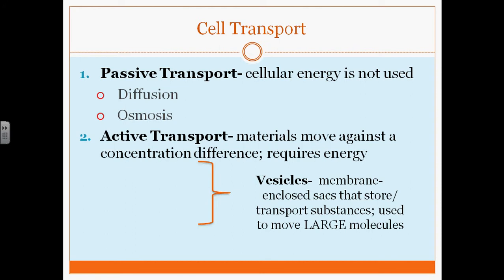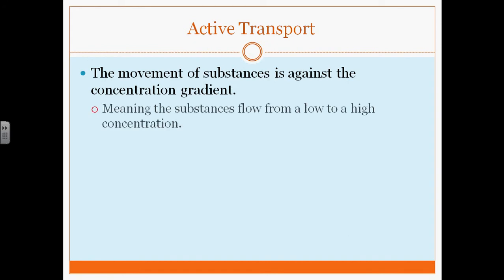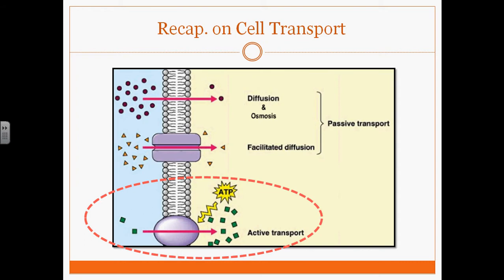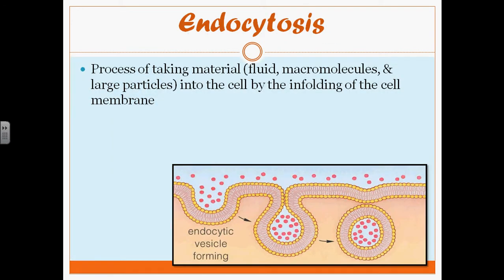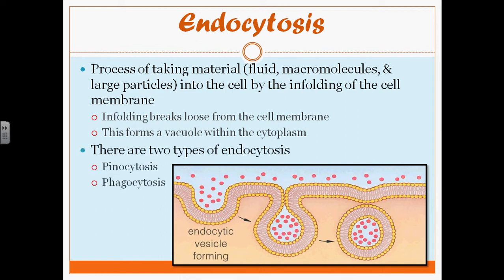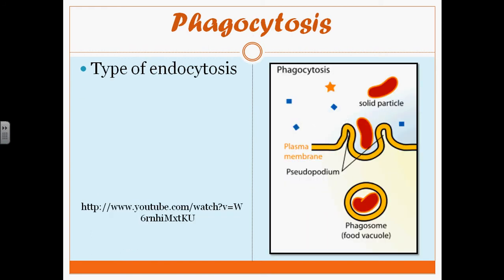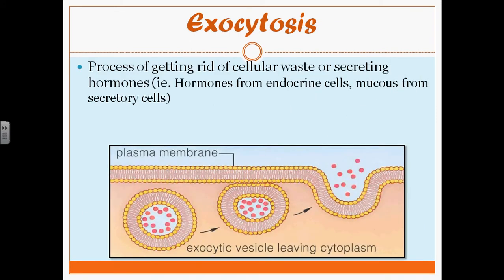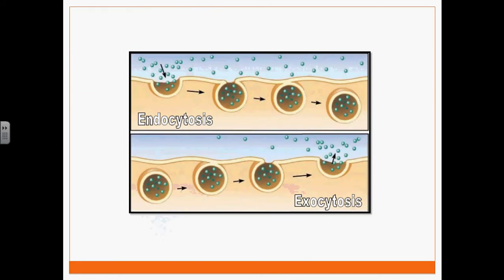Active Transport Video